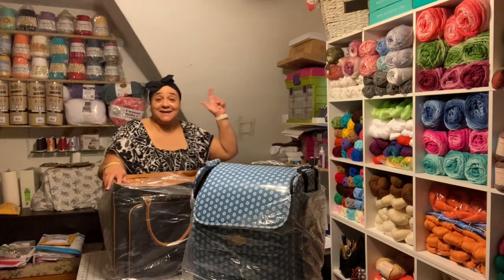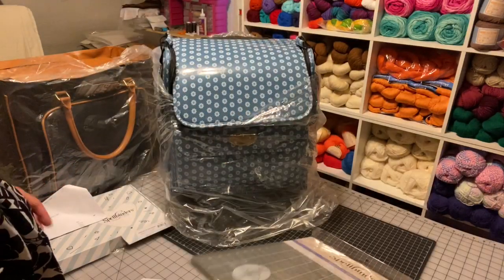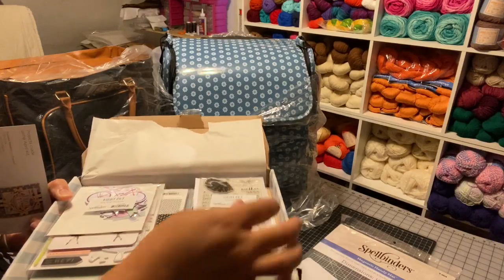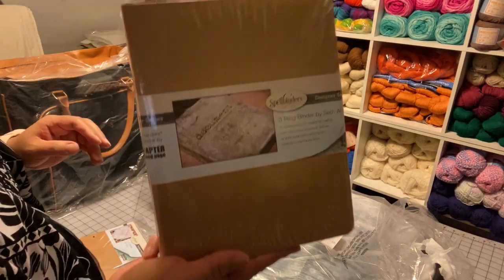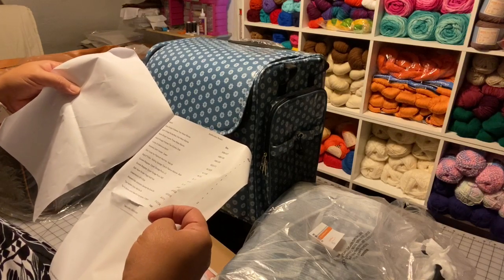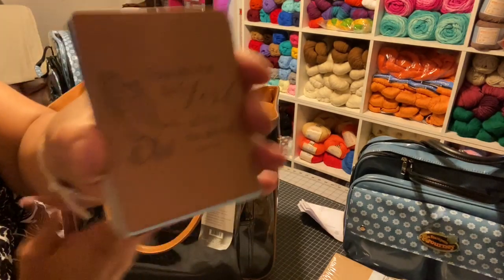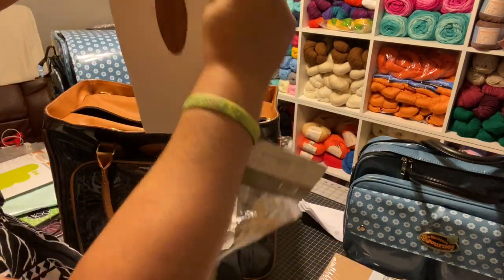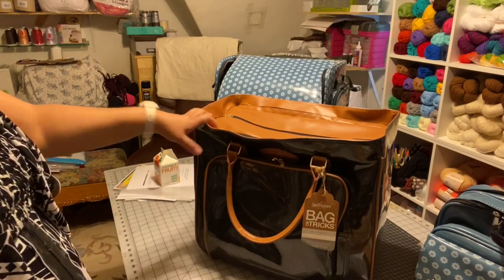Spellbinders Haul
Spellbinders website

Part of my video cut out...I will go back over the die cuts that wasn’t shown.

Thanks,
Penny